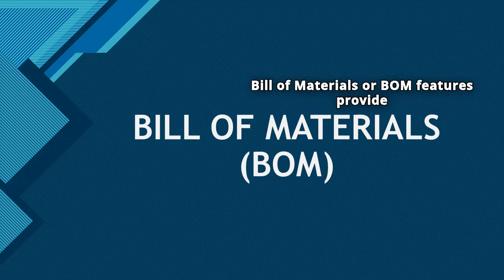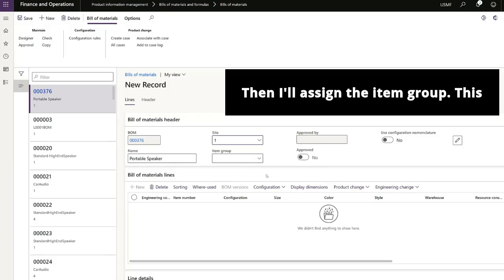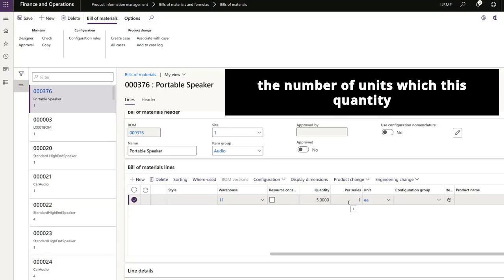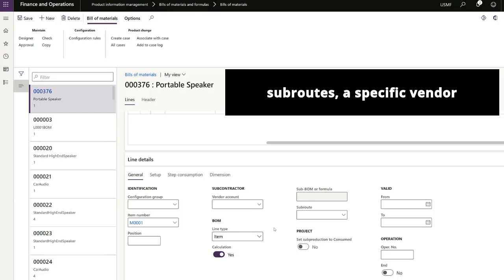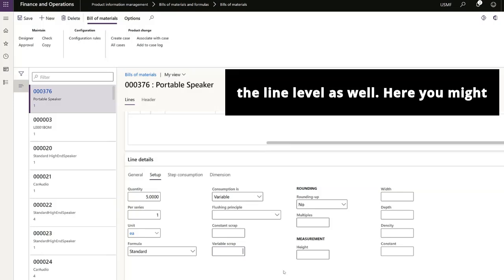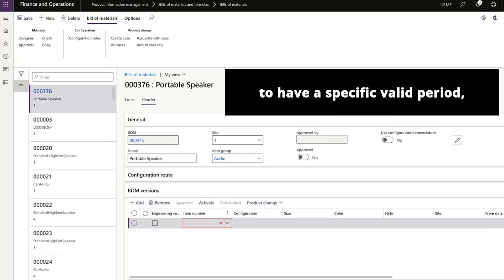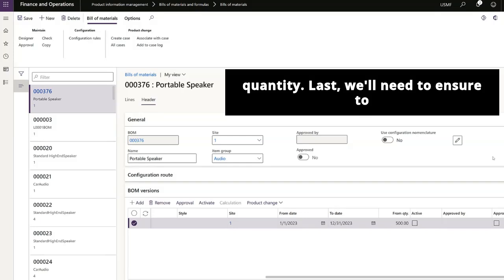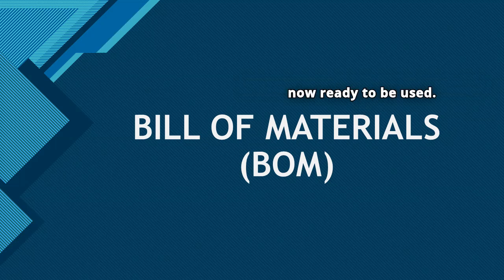HOW TO CREATE BOM DYNAMICS D365 SUPPLY CHAIN MANAGEMENT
Production processes can also adapt dynamically with quantity-dependent BOMs, which enable manufacturers to select specific BOM versions based on order size.
For example, a smaller order might use one version, while a larger one switches to another. The system also supports multisite production, where components of a product can be produced at different sites. By organizing production levels within the BOM structure and defining site-specific routes, businesses can maximize resource utilization across locations.
Lastly, phantom BOMs introduce a streamlined approach to production by pulling inventory only when required. This feature is especially valuable in engineering, reducing complexity while maintaining flexibility.
It’s recommended to avoid deep hierarchies of phantoms in repetitive manufacturing to improve system performance.
Pre-exploded BOMs and routes offer a more efficient alternative for complex setups.
Together, these features make BOMs a cornerstone for efficient and adaptive manufacturing operations.
Let us see in this video how to create a BOM as well as how to create different versions of the BOM.